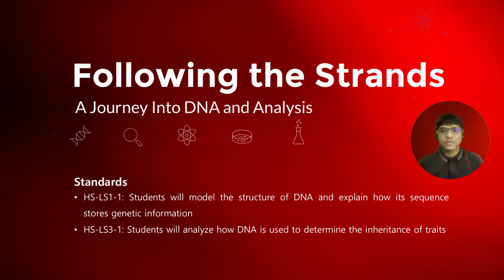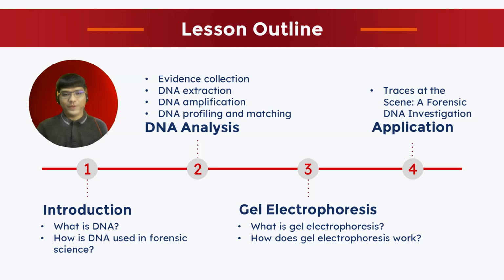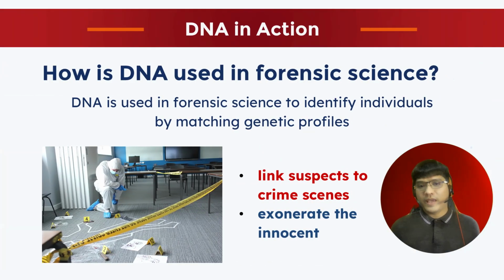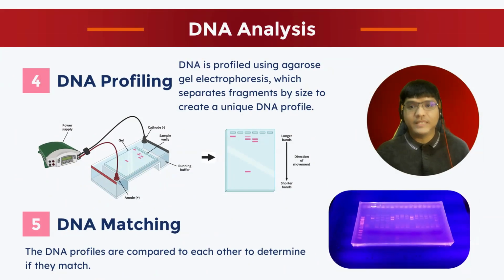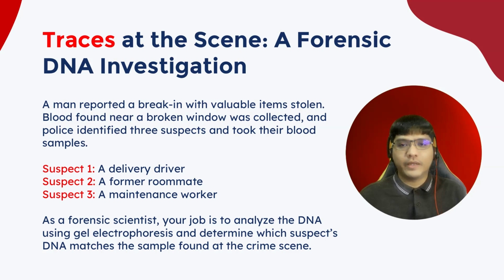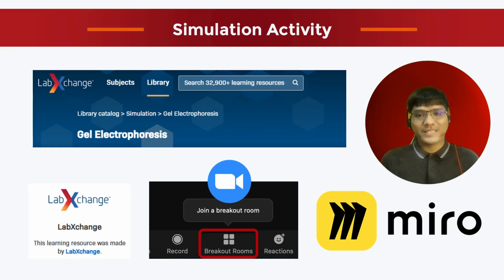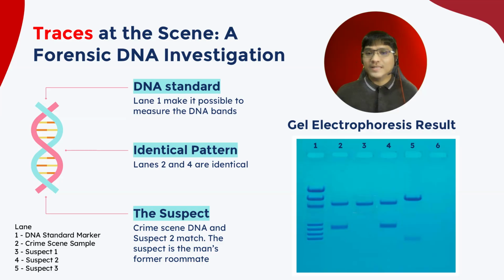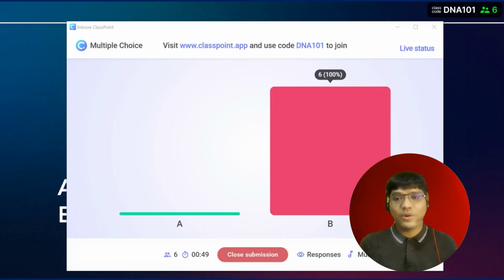Following the Strands: A Journey Into DNA and Analysis (Demo Lesson)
Join me in this interactive lesson as we explore the structure of DNA, discover what makes each person unique, and learn how scientists use gel electrophoresis to visualize and compare DNA patterns—skills used in research, medicine, and even forensic science.